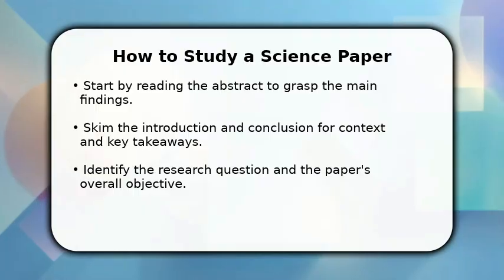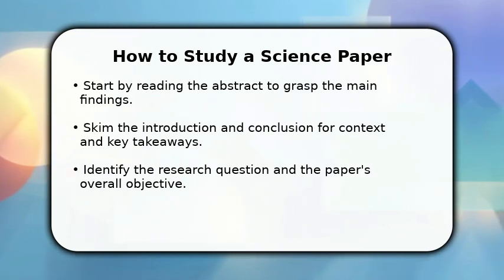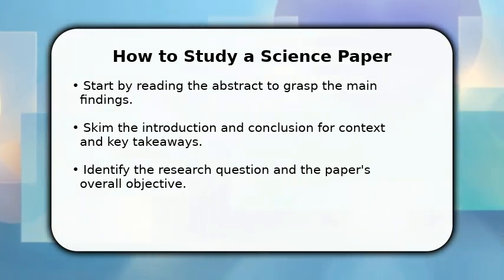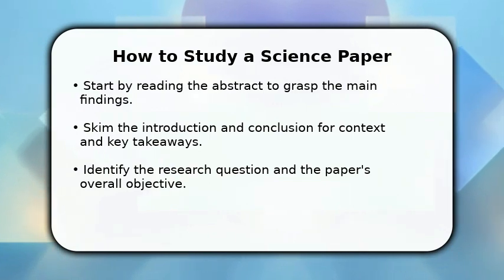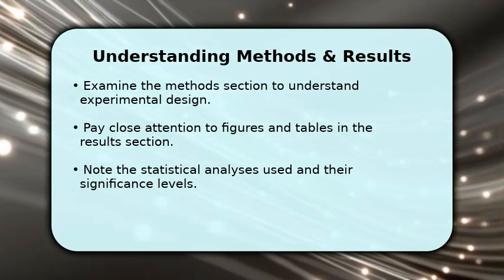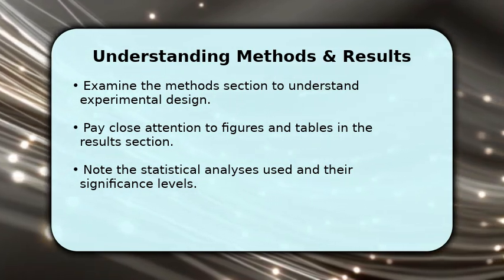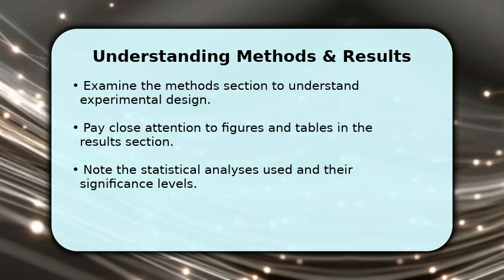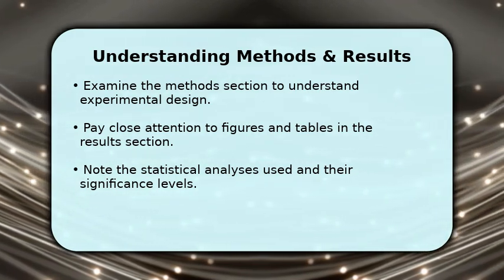How to Study Science Paper - Easy Guide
Are you struggling to study for your science paper? This video provides a step-by-step guide on how to approach studying for your science exam. From creating a study plan to practicing past papers, we cover everything you need to know to ace your science paper.